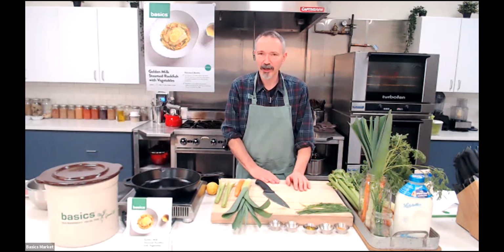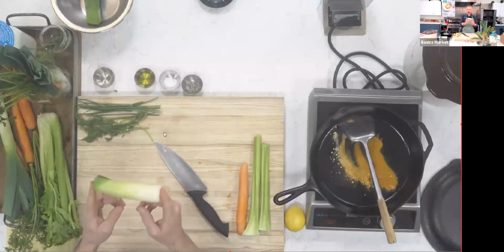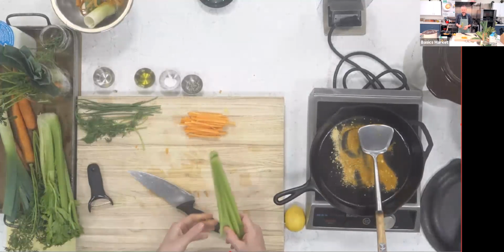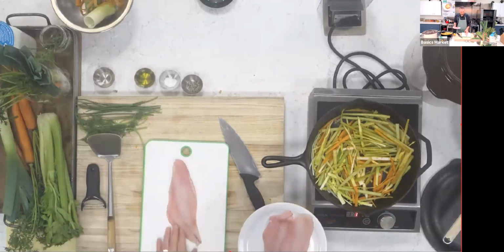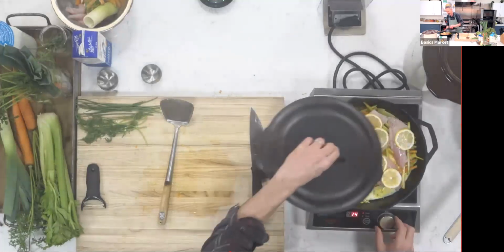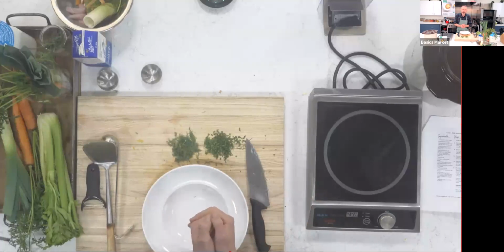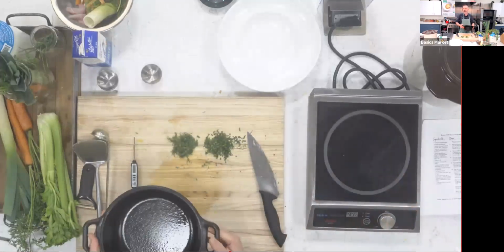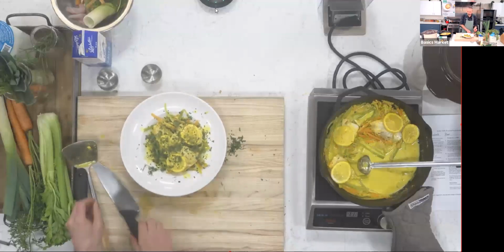Golden Milk Steamed Rockfish w/ Vegetables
Try this with virtually any fish. Chicken breast prepared in this manner is terrific as well. Serve with a steamed grain like quinoa or farro or with cooked white beans.